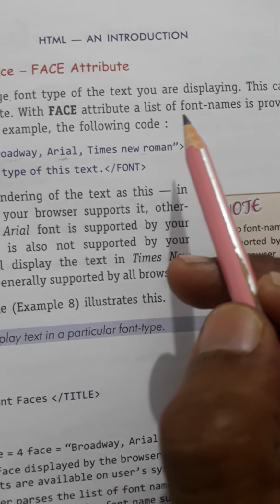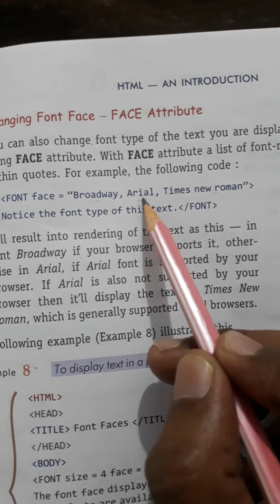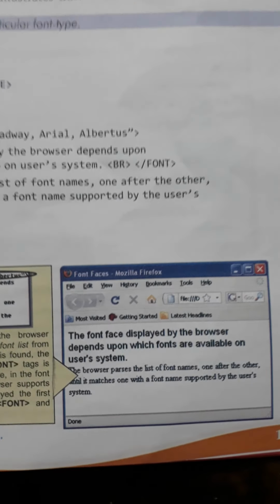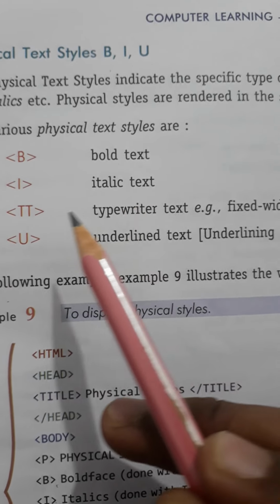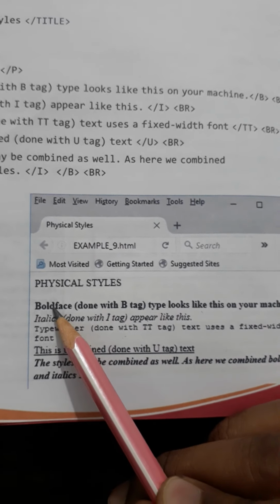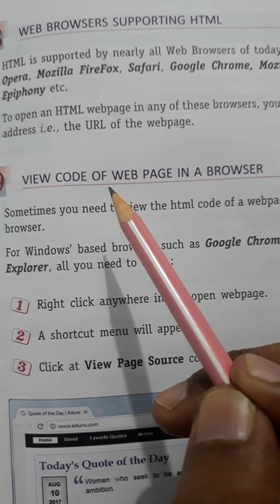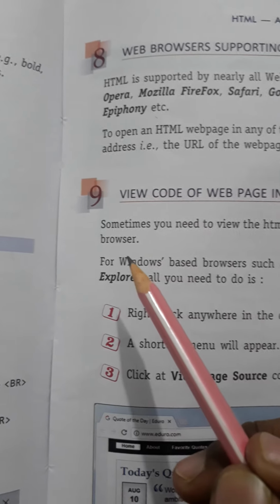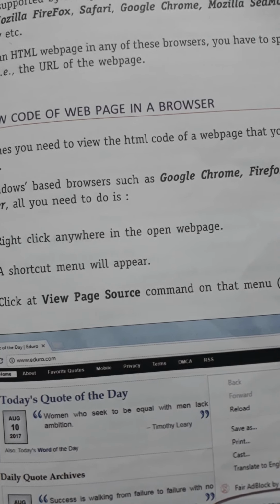Face Attribute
lesson-6